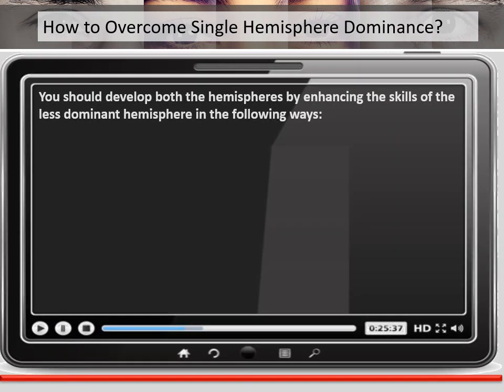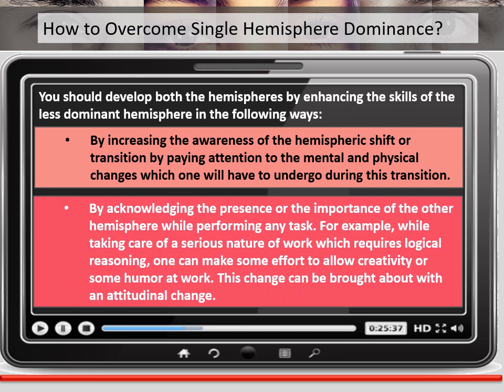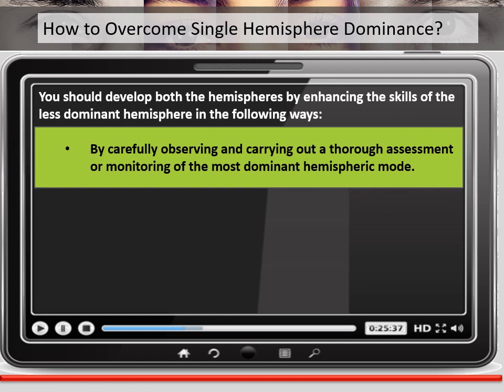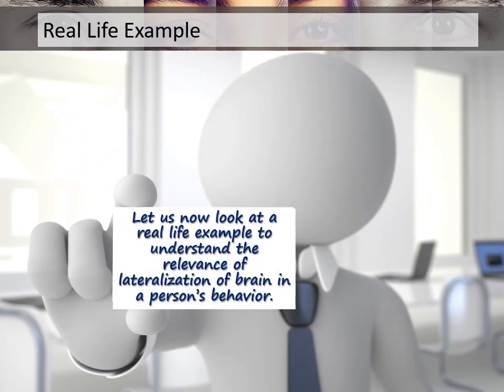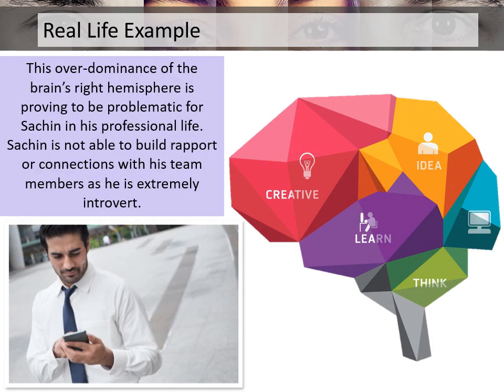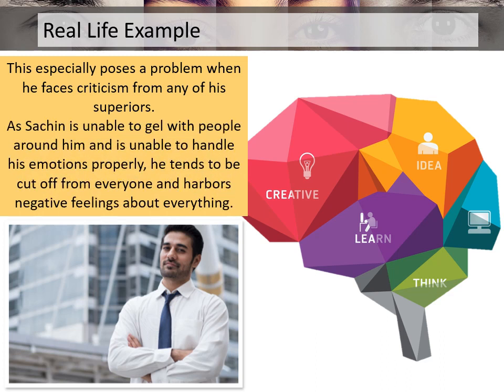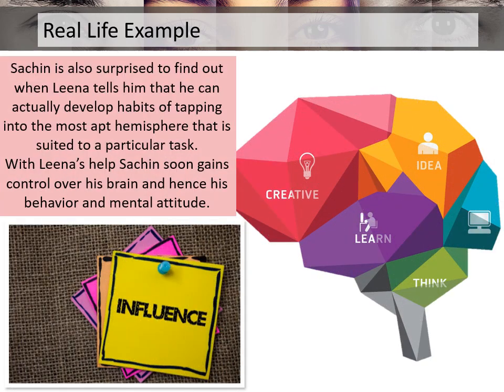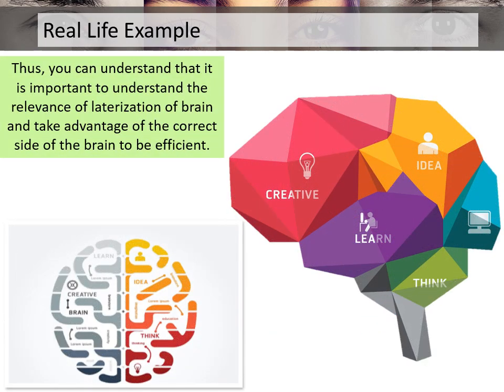Overcome Single Hemisphere Dominance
You should develop both the hemispheres by enhancing the skills of the less dominant hemisphere in the following ways:
By developing a sense of clarity or understanding about the requirement of each task which we perform.